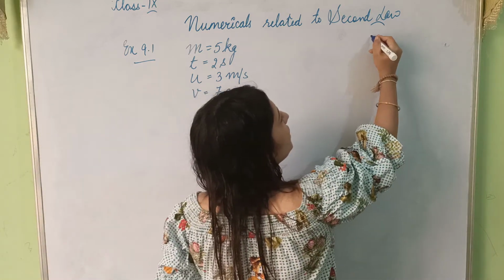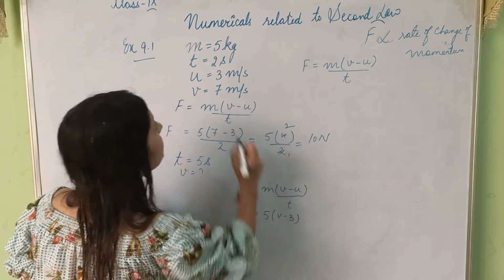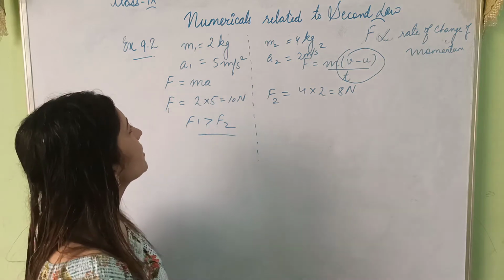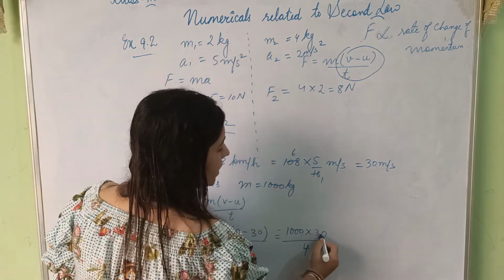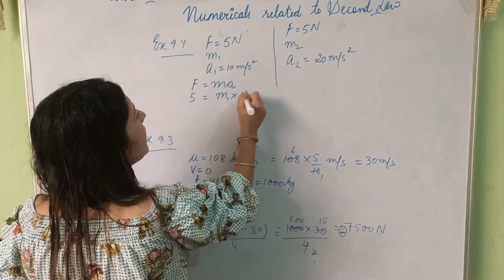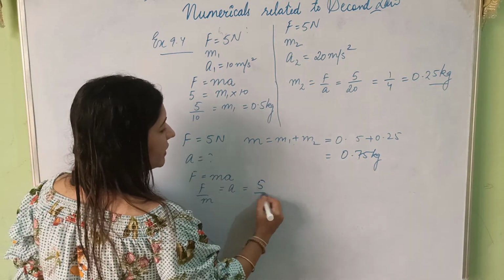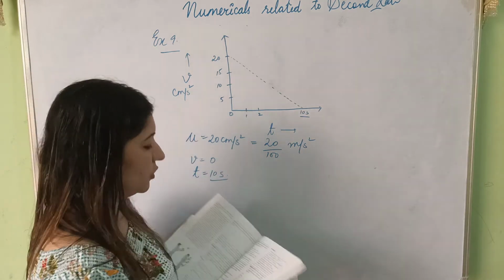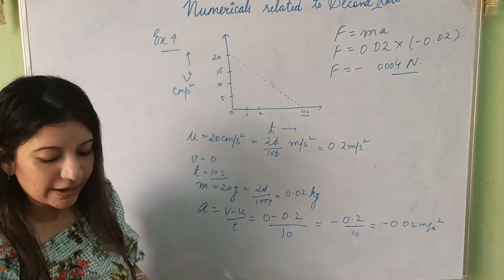Numericals based on second law